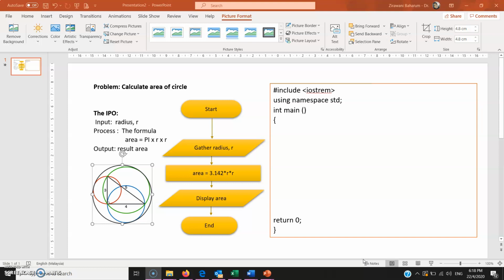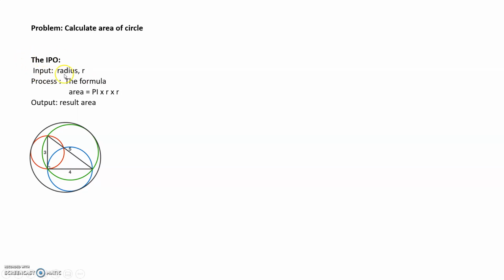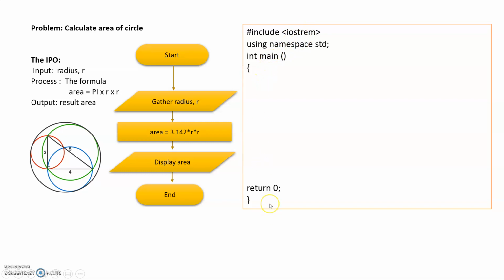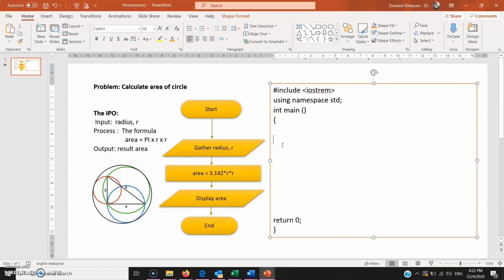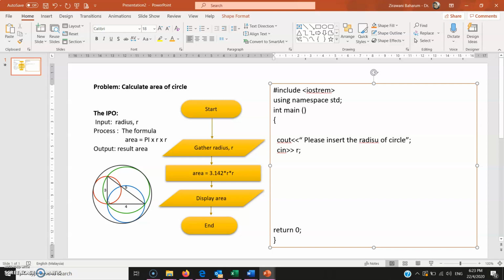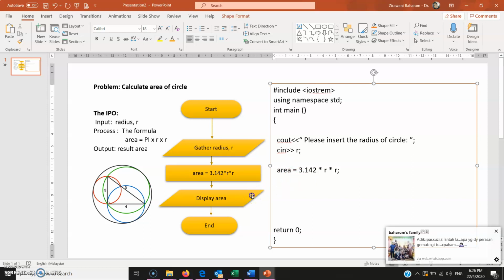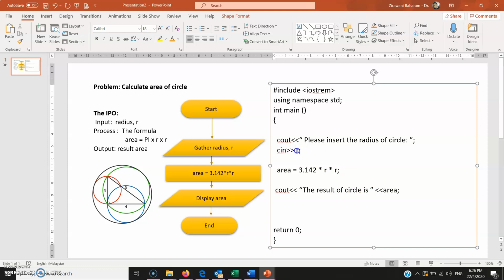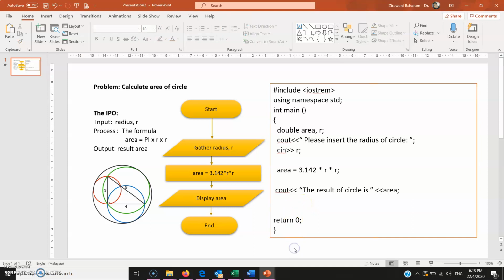Practice: Calculate the area of circle using Dev C++